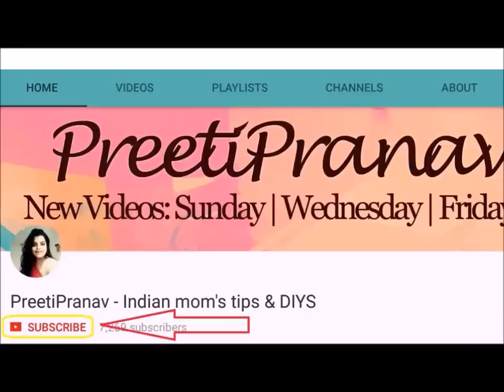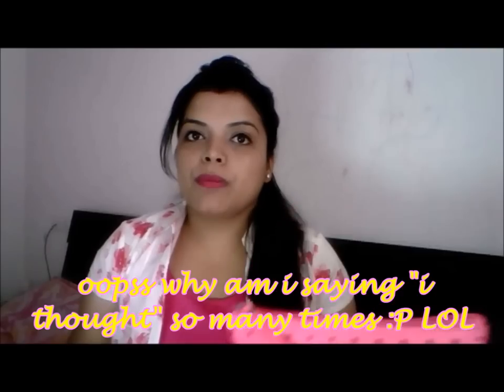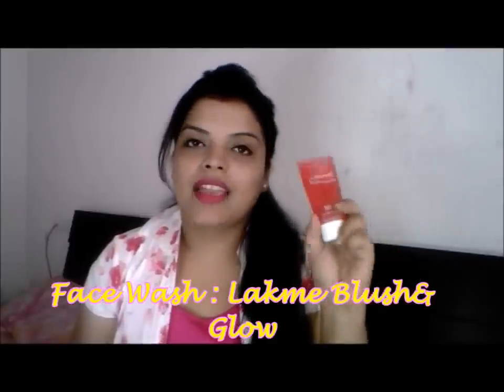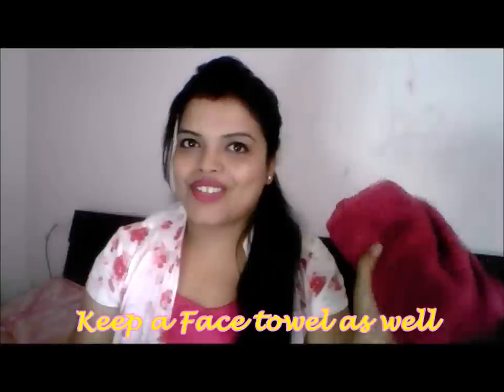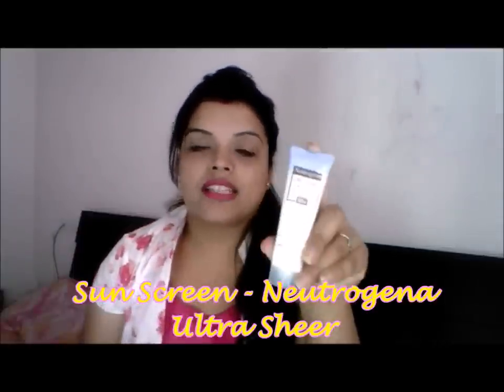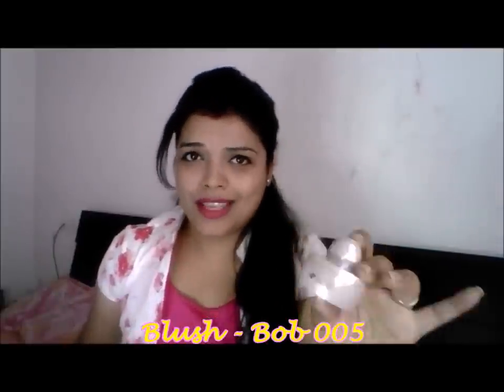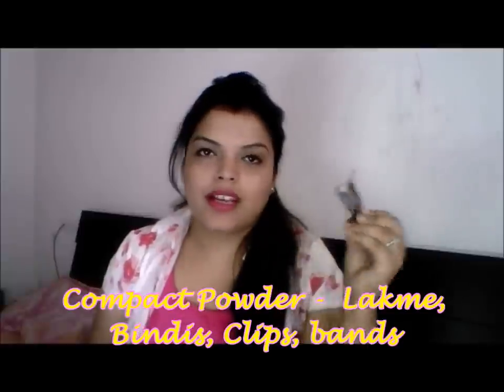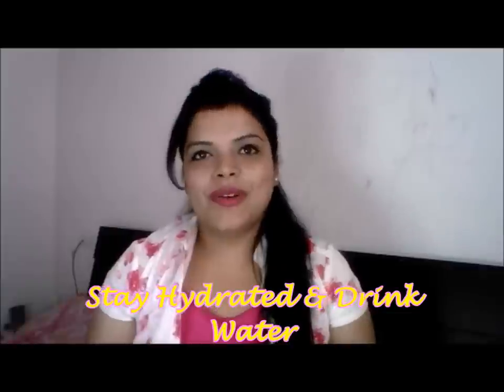TRAVEL ESSENTIALS/ SUMMER TRAVEL SKIN CARE & HAIR CARE/ MAKEUP KIT INDIA for WOMEN & MEN in HINDI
Hello every one, this video is all about travel essentials one need to carry for skin care while traveling in summers. I have also shared my Makeup essentials which i am carry for my holiday.
Neutrogena Oil-Free Moisture Combination Skin
Dettol Instant Hand Sanitize

P7TwcinyBkSJADymblTAhthV4BGjloHiJMOaNQupn8Hj3ewBoB392wQKjH4zRoC2pXw_wcB
Boroplus, Comb, hair Clutchers

Makeup Essentials while Traveling:
Ponds BB Cream
BOB blus 005, Neutrogena Ultra Sheer Dry Touch sunblock
Bonjour paris lip palette
L'oreal paris total repair serum
Elle 18 lack eye liner
Patanjali Black Kajal
Lakme Eyeconic eyes Green kajal
Elle 18 Lipsticks, 7Heaven's Lipstick

Bye Bye